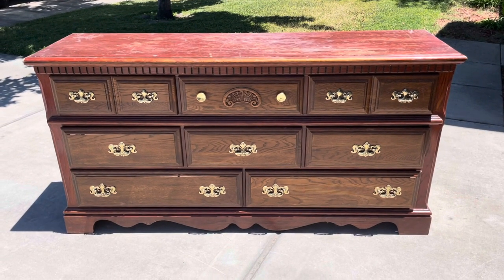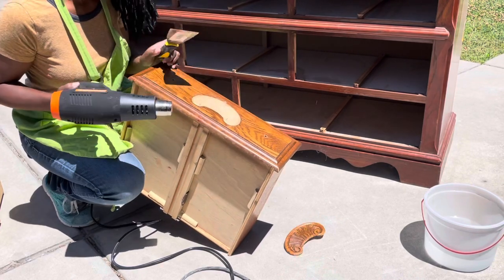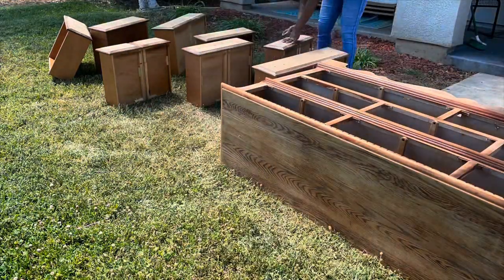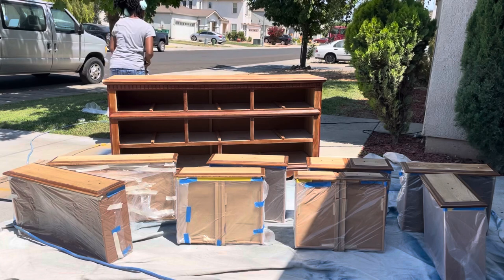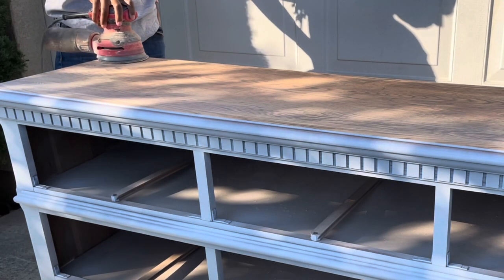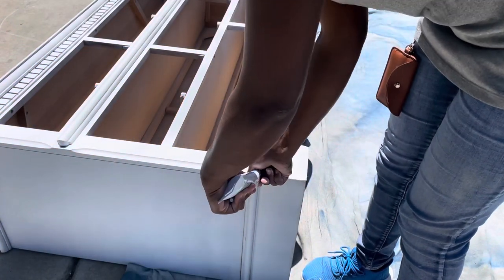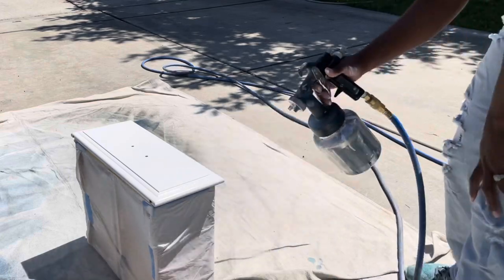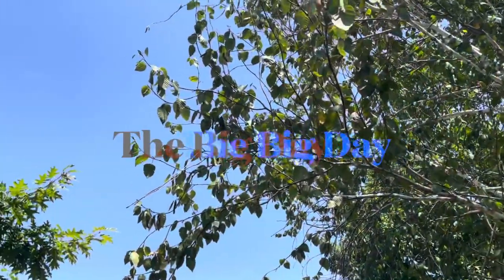Beginner Friendly Dresser Makeover | Painting Furniture With a Spray Gun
Hi friends, Ebony here!

Thank you so much for tuning in for today’s furniture flip project. I pray this video was helpful and informative. I’ll do my best to list the products used below and if you have any further questions drop em’ in the comments.

Primer - PPG Gripper
White paint - cabinet enamel by Behr
Top coat: Varathane ultimate polyurethane, water based, satin finish
Top coat applicator: Zibra Fan brush

Vendredi: Good Love
Hotham: Find